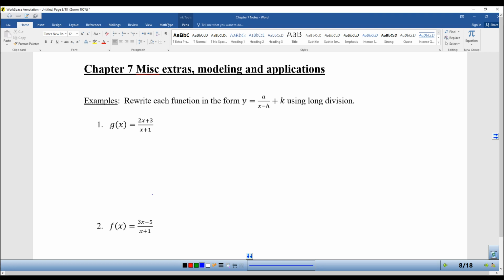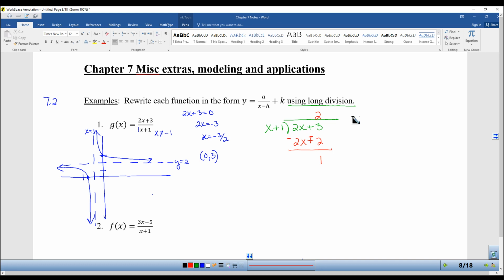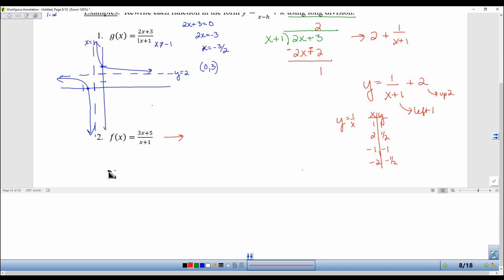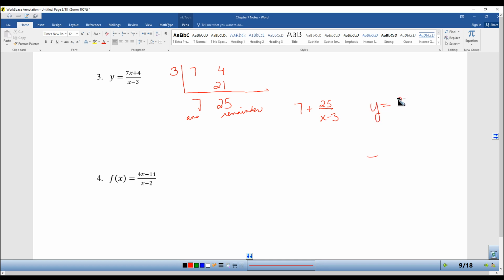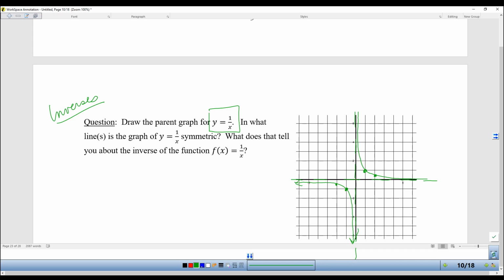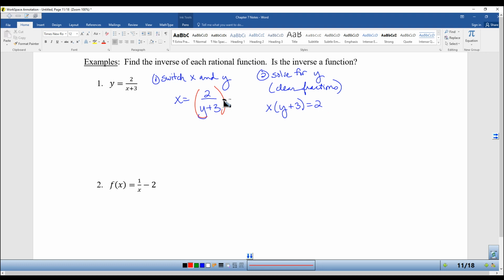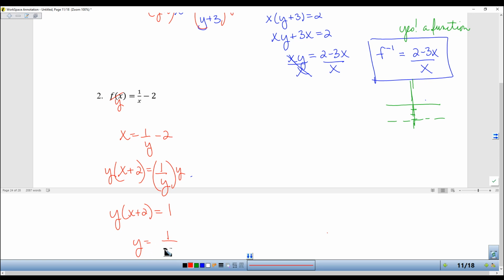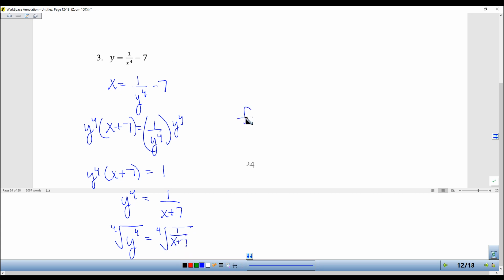Algebra II Chapter 7 word problems and extras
This lesson explains how to find the inverse of a rational function, how to use long division to change the form of a rational function, and how to use rational equations to solve real life problems. In alignment with Big Ideas Algebra 2, it has plenty of examples and worked-out practice problems, including about a dozen word problems.